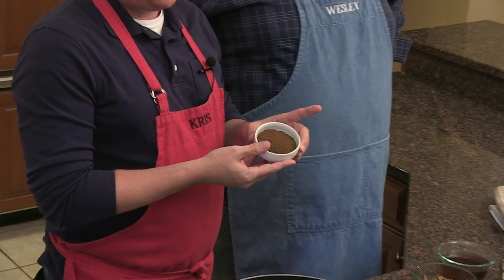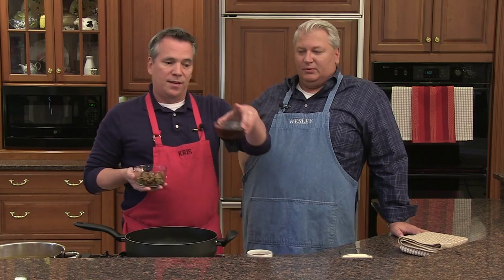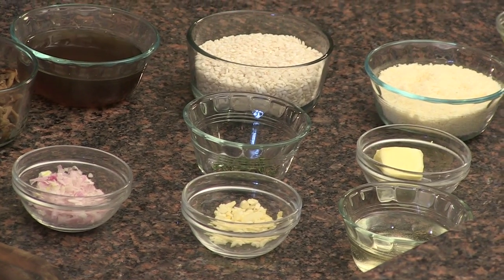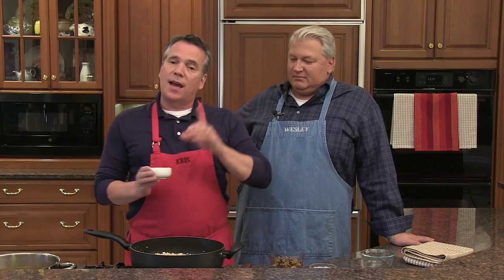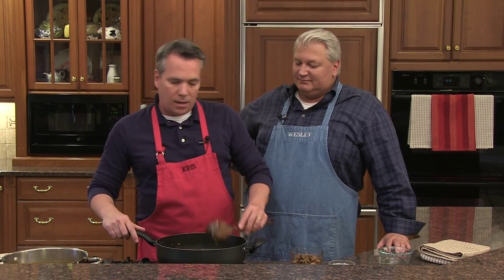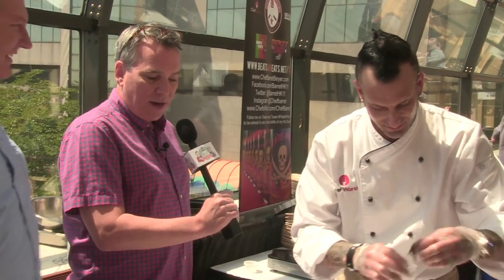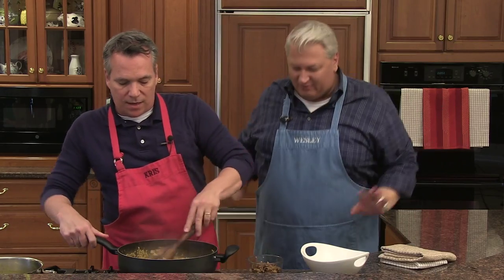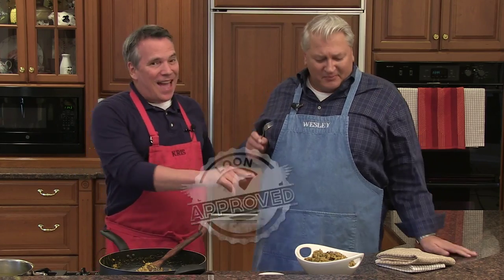How To Cook: Porcini Risotto - How To Feed A Loon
Watch Kris and The Loon (Wesley) make amazing porcini risotto.  They even get a tip from Hell's Kitchen alum Chef Barret Beyer!  Good stuff here!